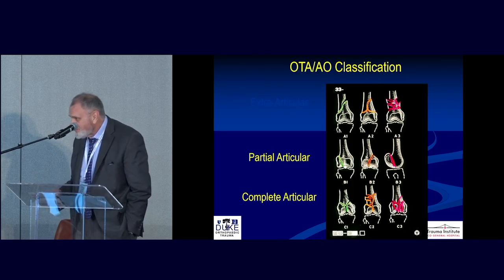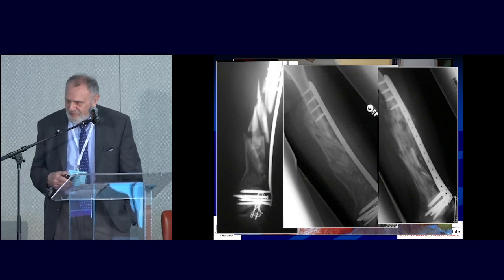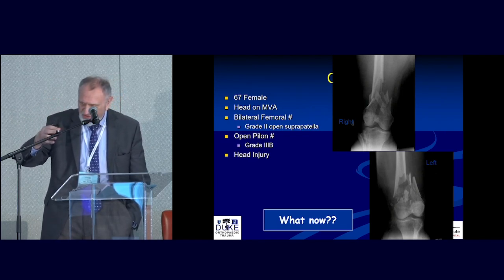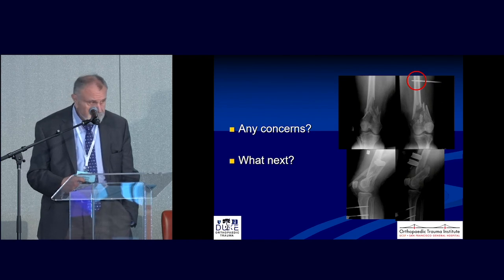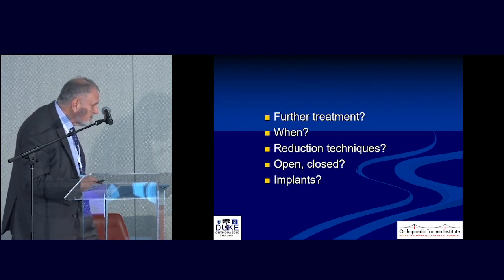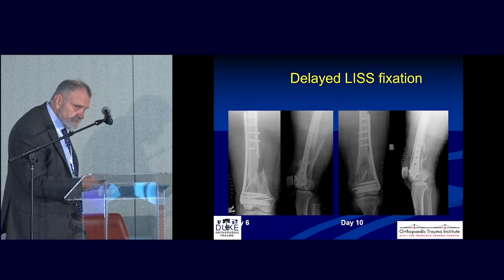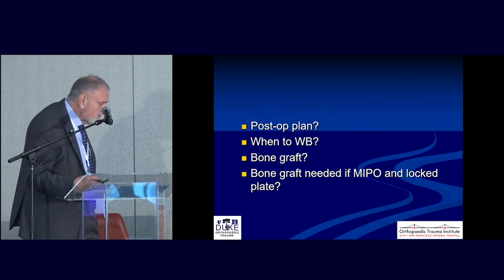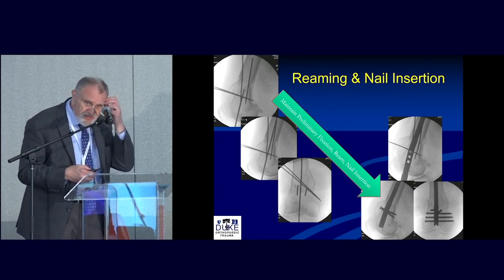21 Distal femur Steven Olson, MD